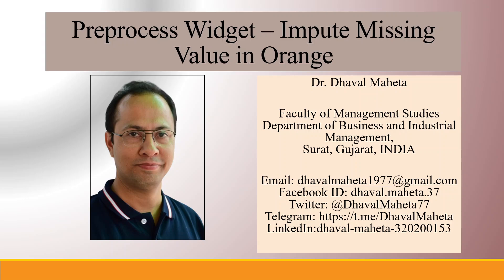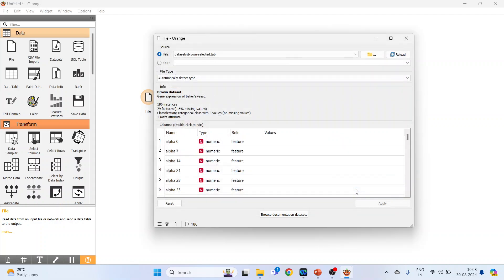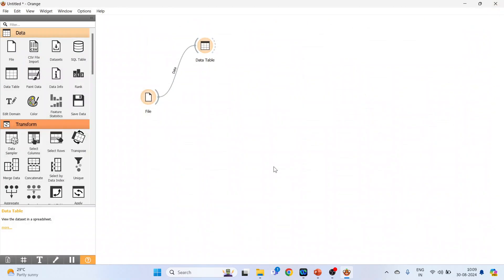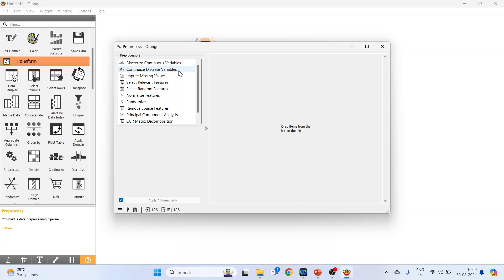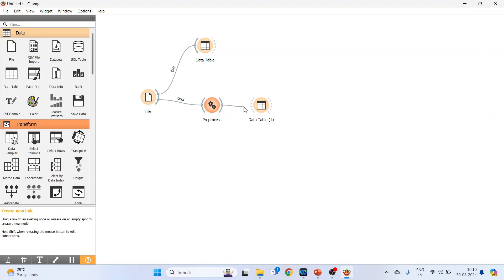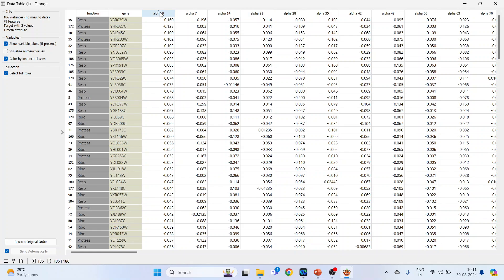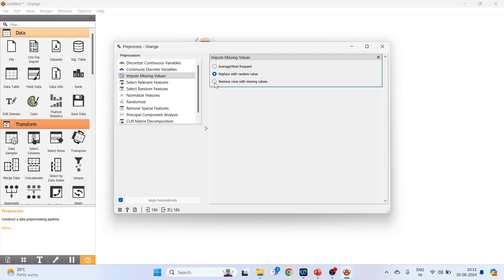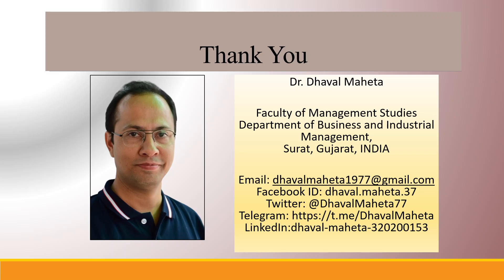19. Preprocess – Impute Missing Values in Orange || Dr. Dhaval Maheta